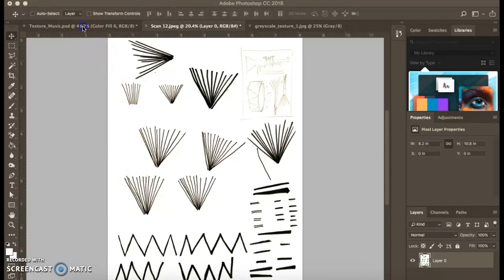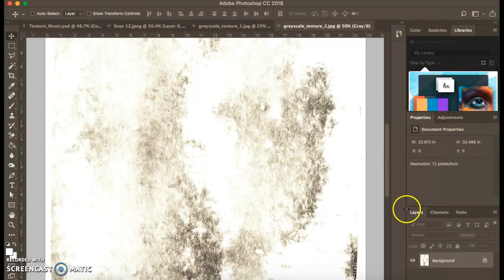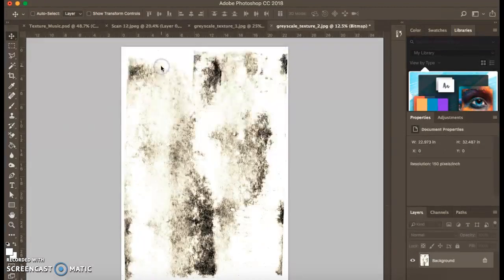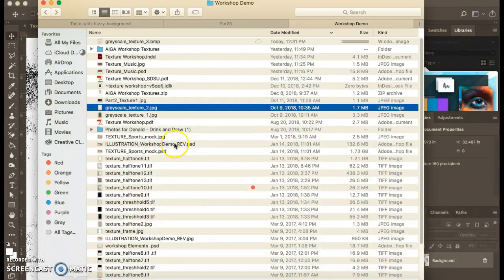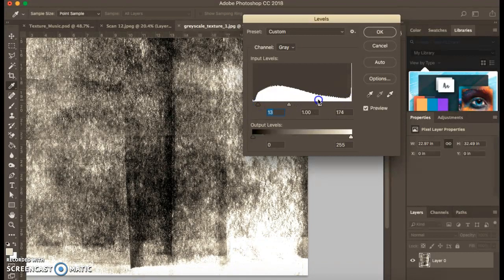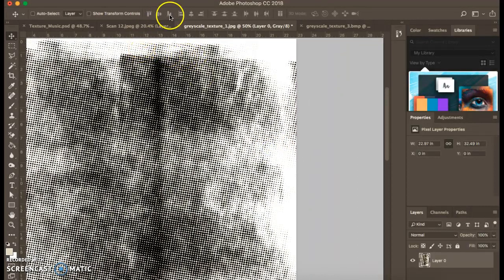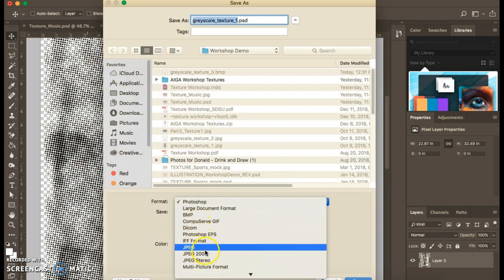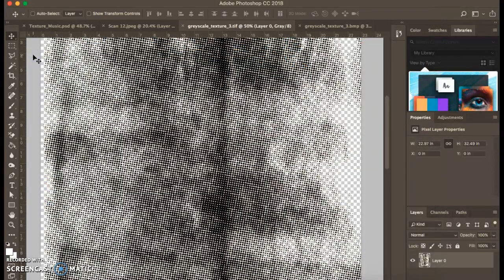Texture Manipulation & Digitizing Hand-drawn Elements (Part 1)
ART120 - Manipulating Textures